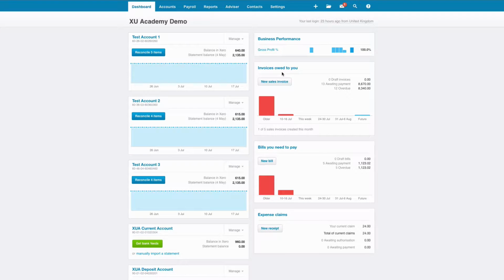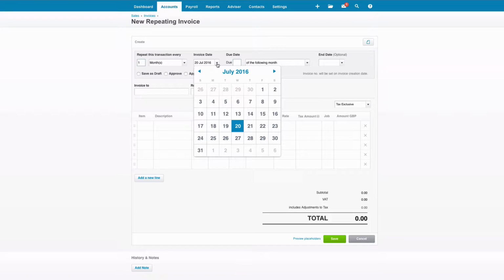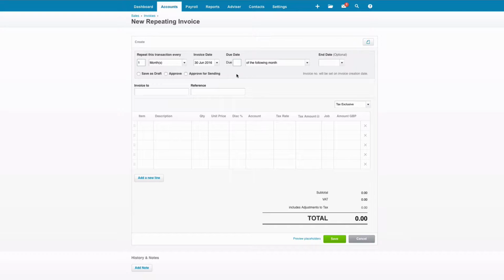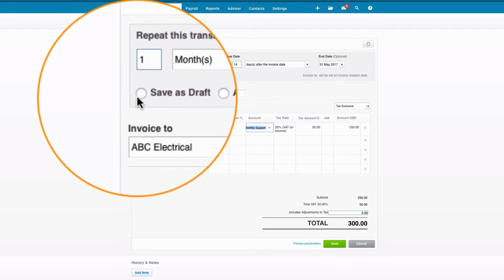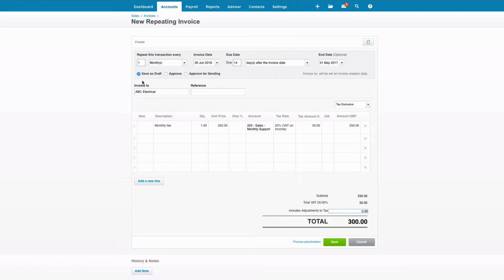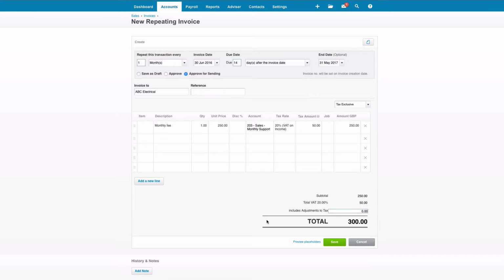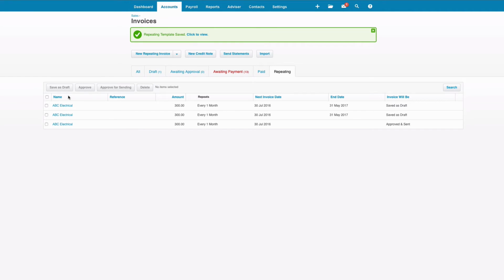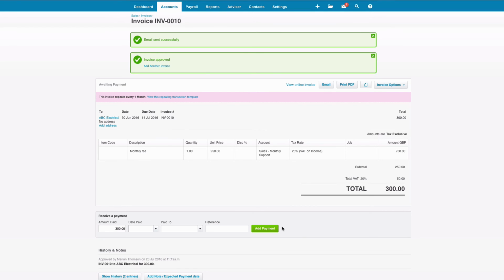How to use REPEATING Sales Invoices in Xero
From my MASTERING SALES IN XERO online course.
In Xero, you can save time on data entry by using repeating sales invoices.
This works really well if you invoice your customers the same amount on a regular basis.

Until next time, happy xero-ing :-)